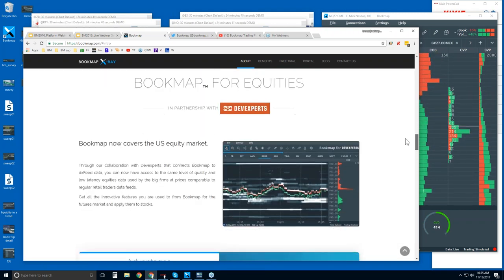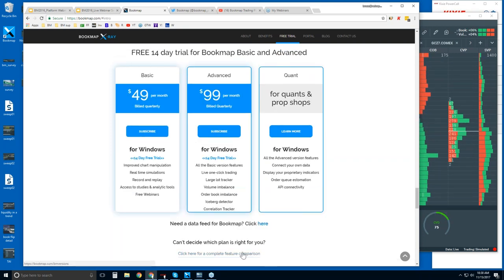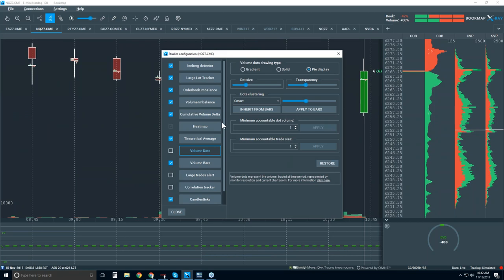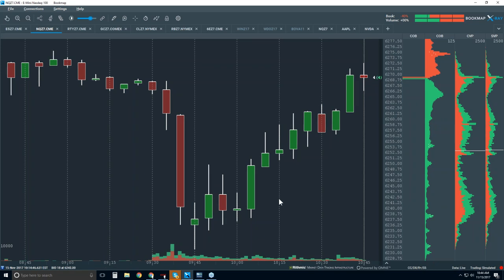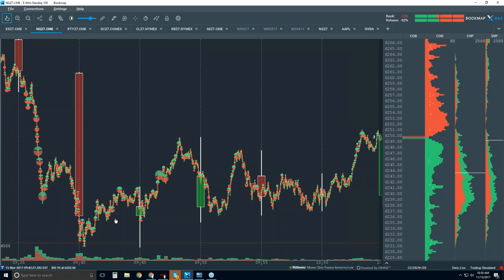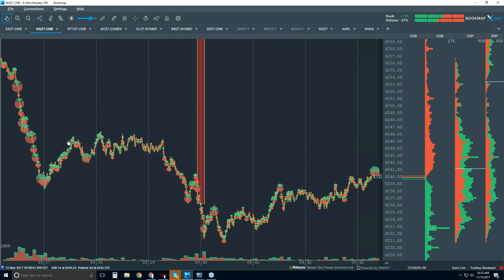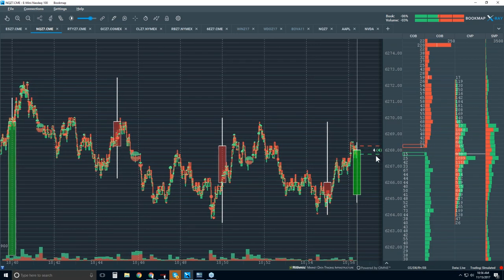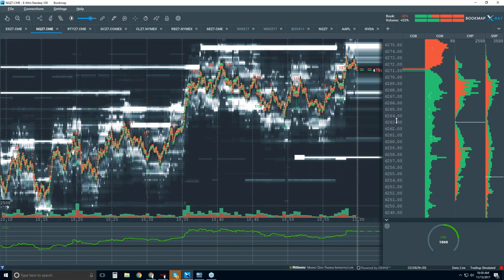2017-11-15 Bookmap Platform Details - Wed